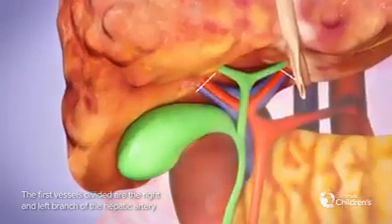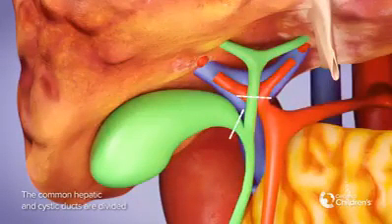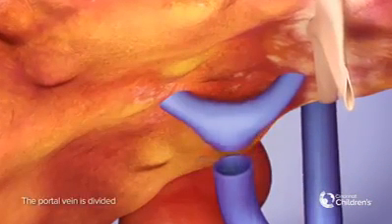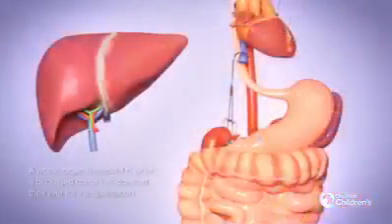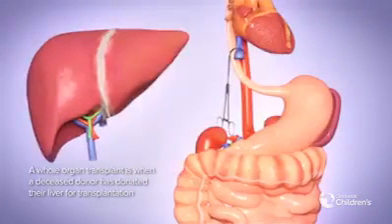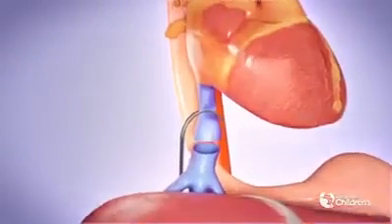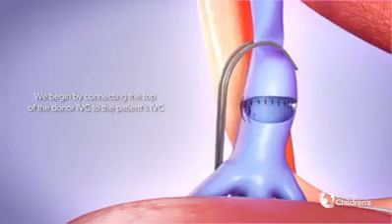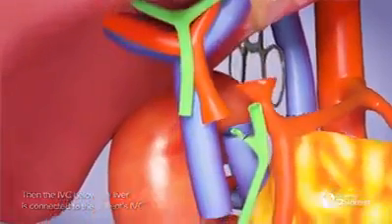Liver transplant surgery